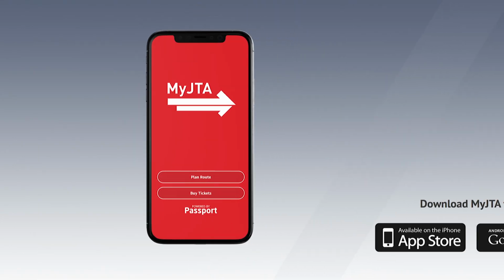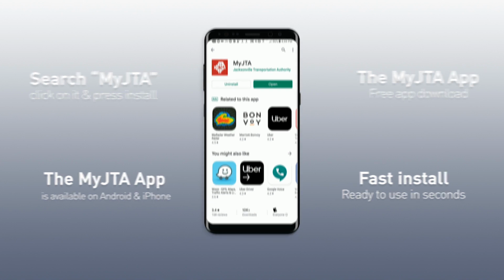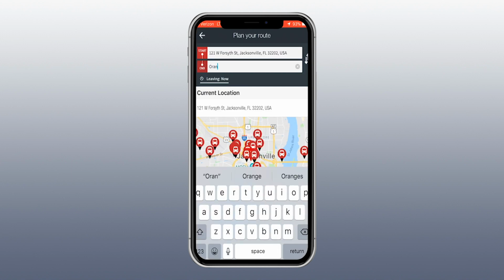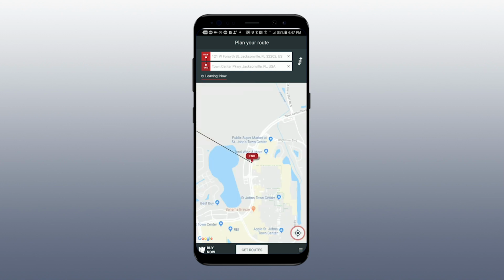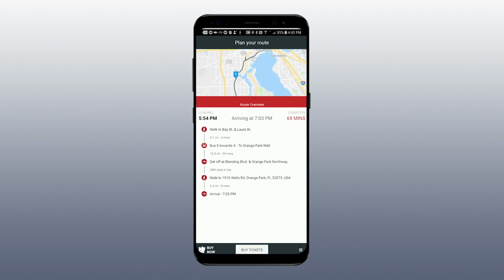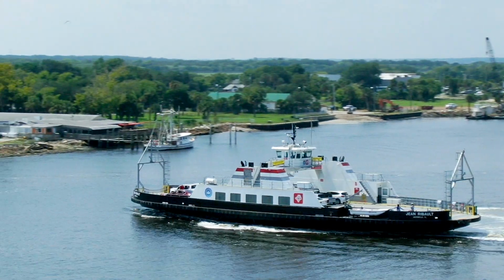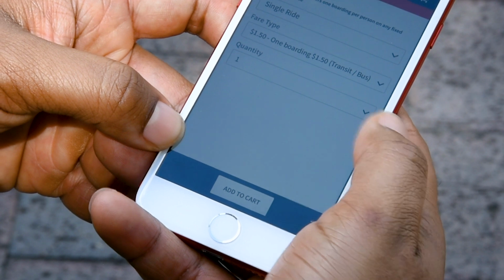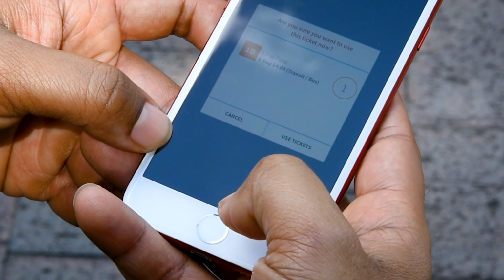How 2 Ride - The MyJTA App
This video tutorial shows you how to use the MyJTA App. The app is available & free on the App Store (APPLE IOS) and Google Play (ANDROID).  MyJTA will help you plan trip by comparing bus routes and times. Using a credit card or debit card, you can buy tickets and passes for JTA Bus Service, the St. Johns River Ferry, Regional Transit, and also our Connexion service.